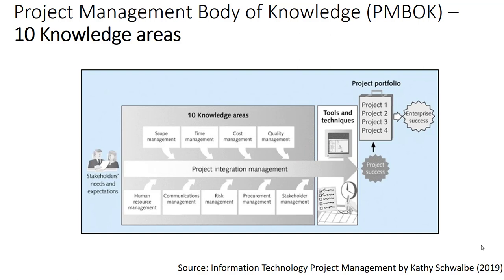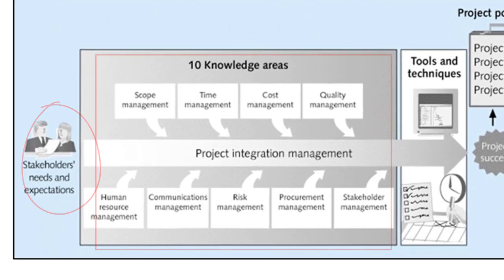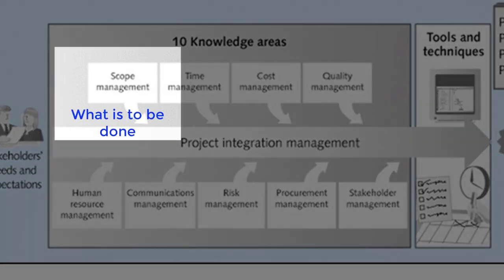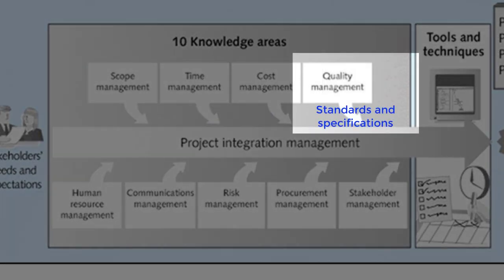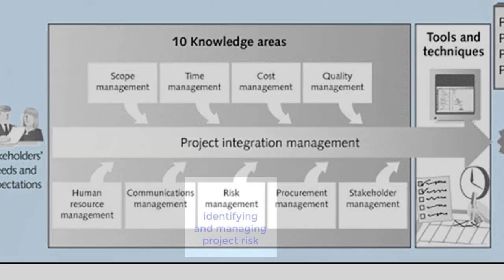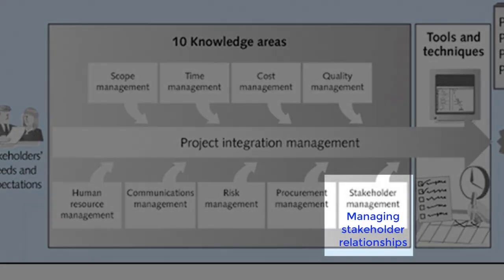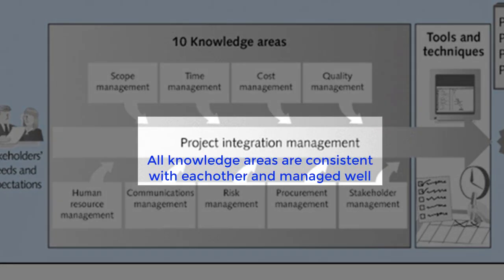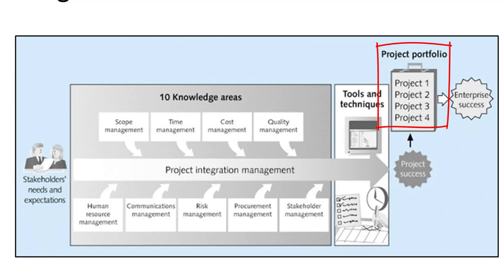Project Management PMBoK Knowledge Areas Overview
Overview of the 10 Project Management Body of Knowledge (PMBoK) Knowledge Areas of Project Management